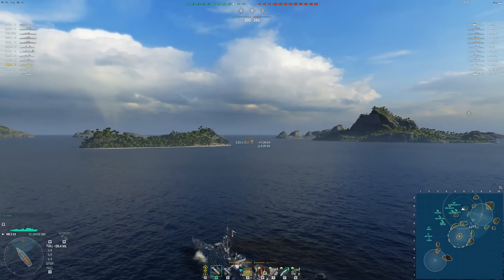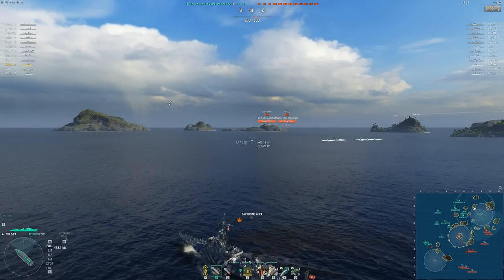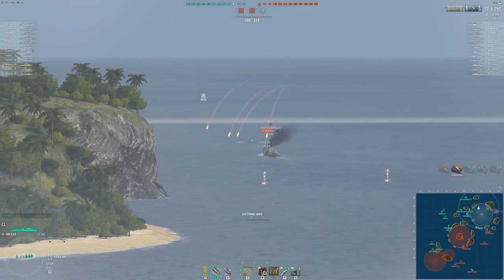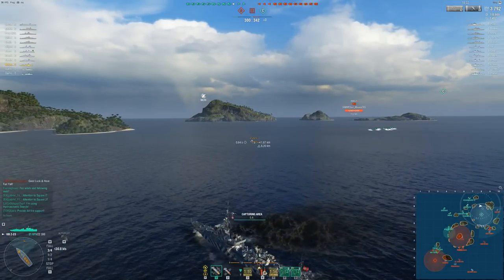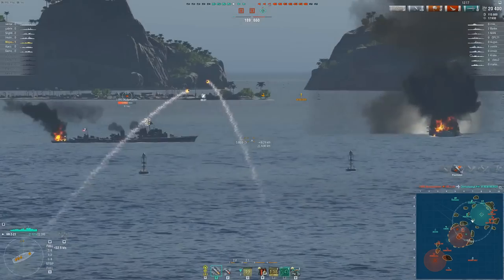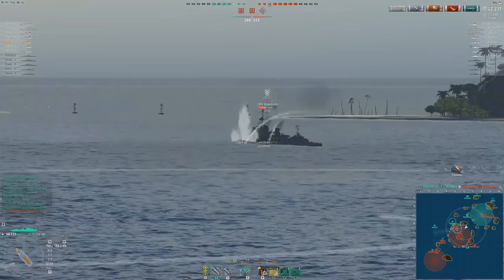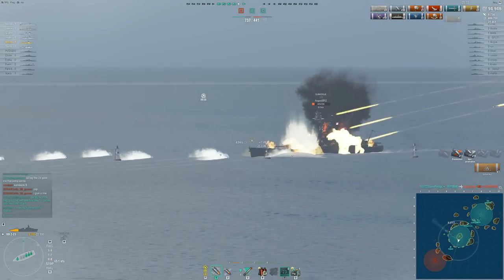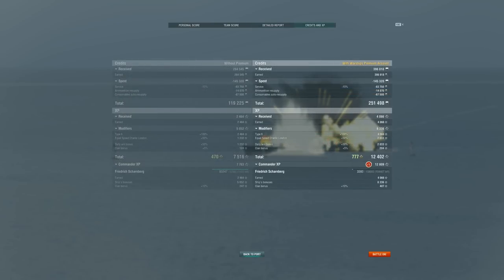World of Warships: Are German DDs Over Power crept?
When going through the German Destroyers again for our "Road to Tier 10" a question was brought up if the new upcoming Pan European Destroyers are going to power creep the current German Destroyers even more. What do you think?

Want to try out World of Warships and get FREE stuff (NA Sever)?? Also, have you taken a break and are interested in coming back and want FREE stuff?